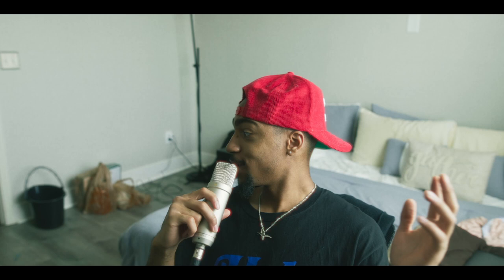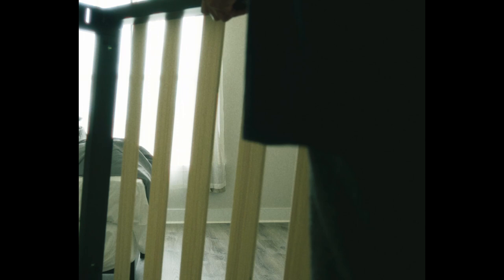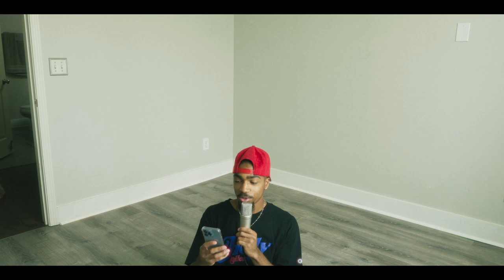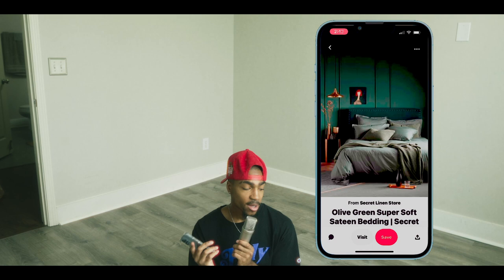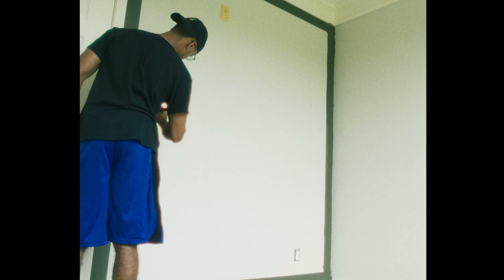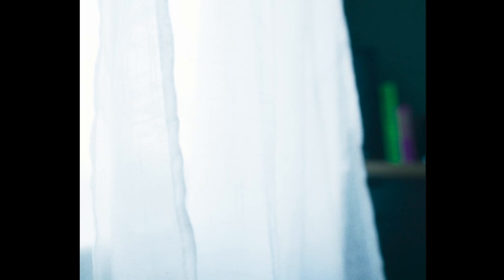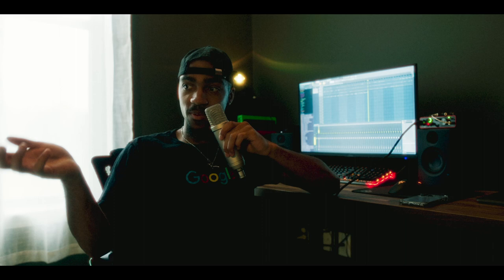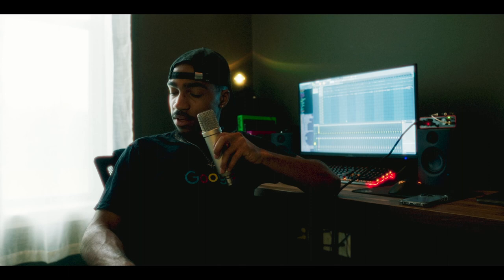BUILDING MY DREAM BEDROOM | "house to home" - episode 1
i just purchased a condo at 21 years old. follow me through the renovation process of turning my house into a home!